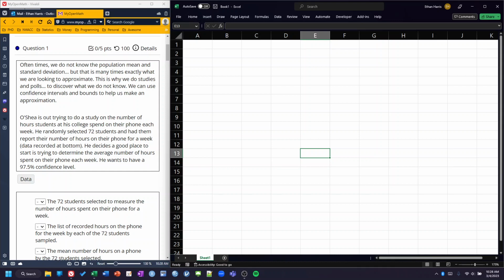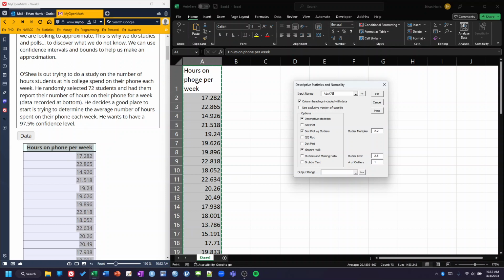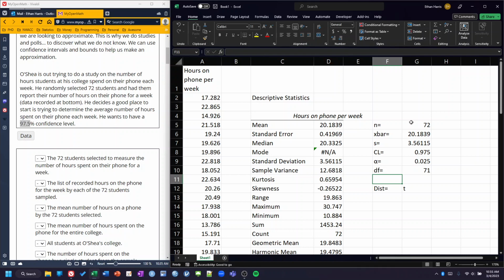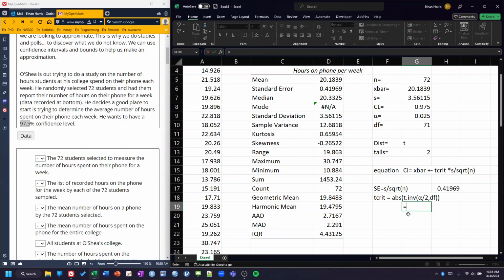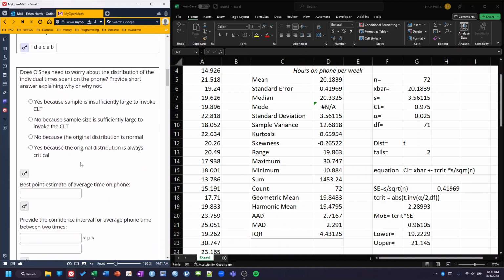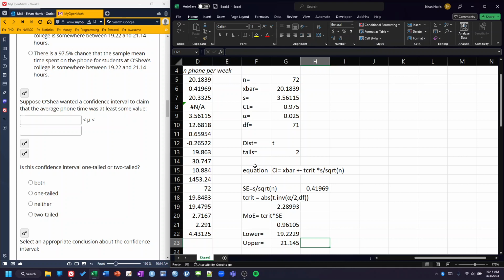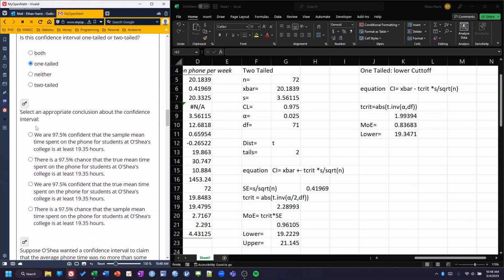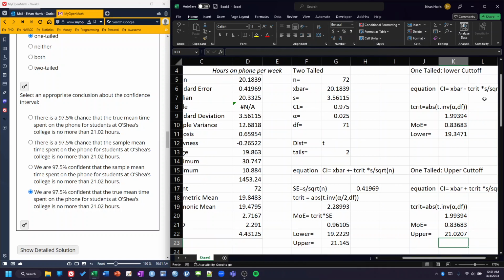Confidence Intervals Means